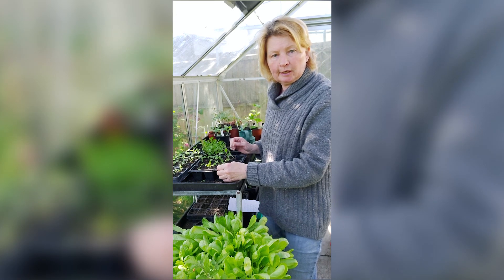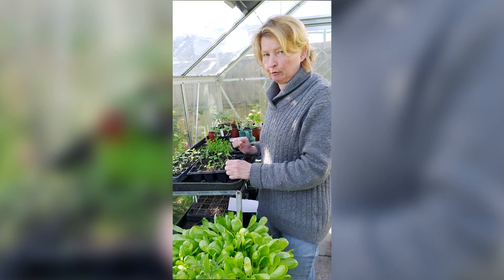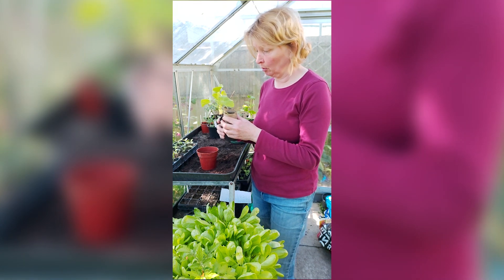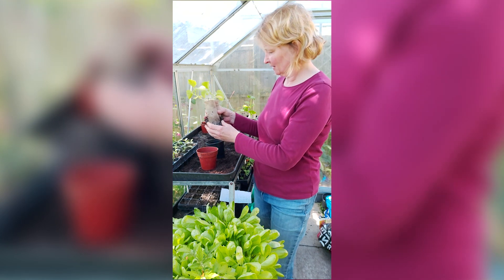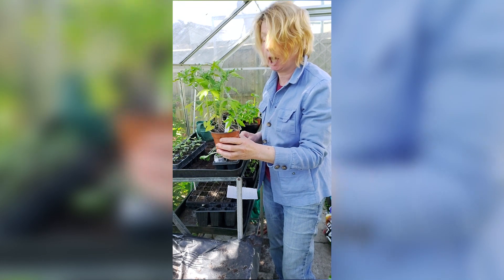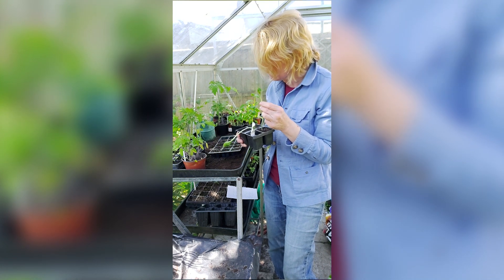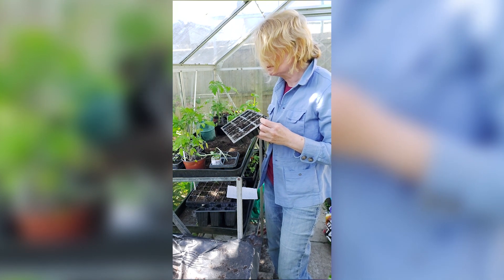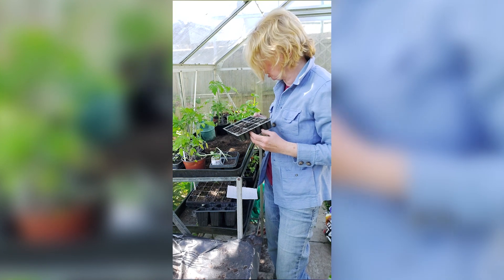Losing the Plot During Lockdown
The increasing insanity of a gardener as the lockdown goes on…..